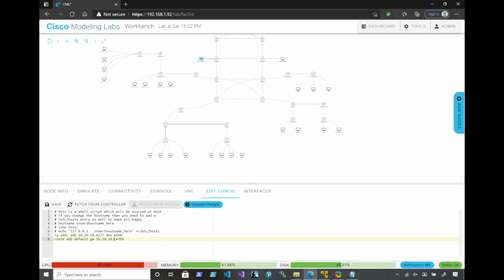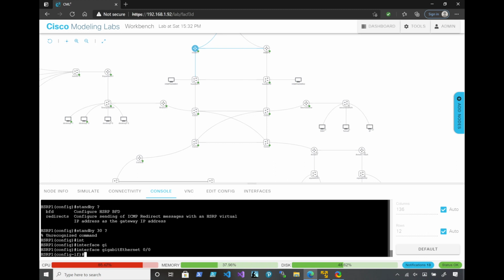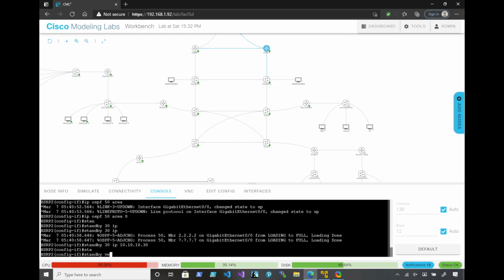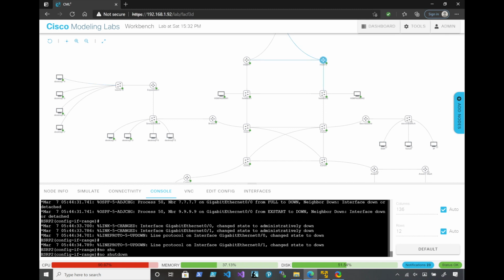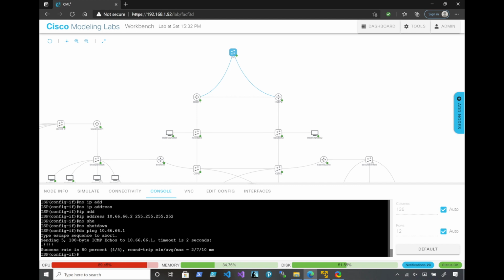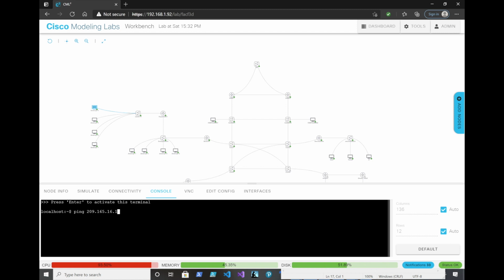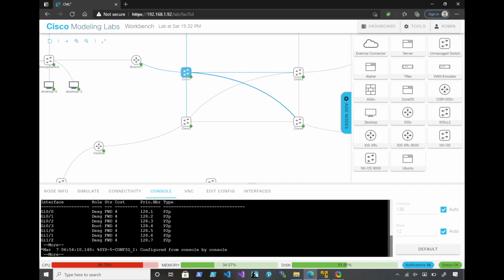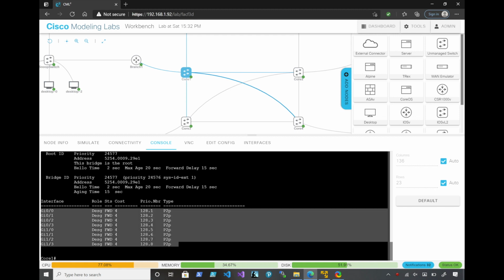21s-CML2-Lab-Part4-HSRP, default routes, advertising the gateway of last resort with OSPF and STP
[Part4]
HSRP(Hot Swappable Router Protocol), default routes and advertising the gateway of last resort with OSPF, Spanning Tree Protocol and password hashing
[The Full video is broken up into an introduction and 4 parts]
To celebrate passing the CCNA exam, I wanted to share some router and switch configurations I have done with the Cisco modeling platform (CML2.0)